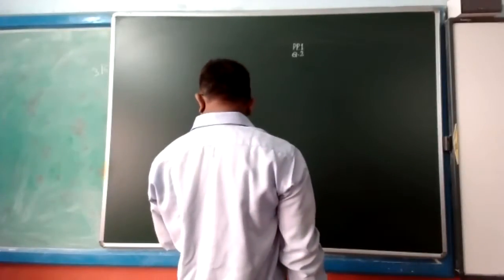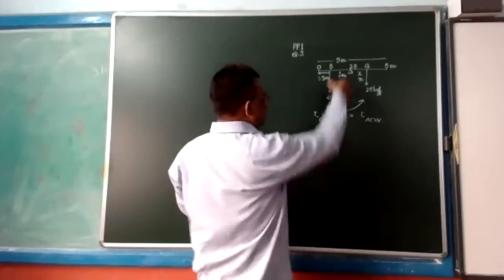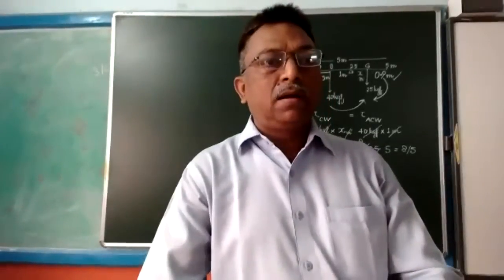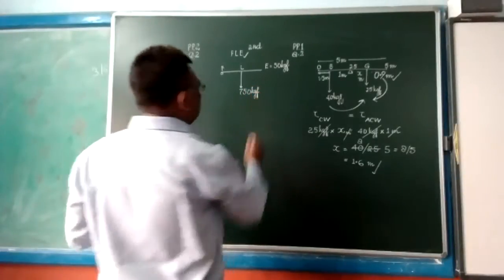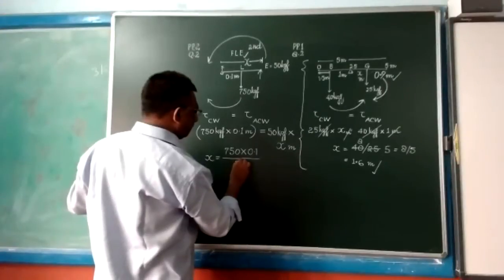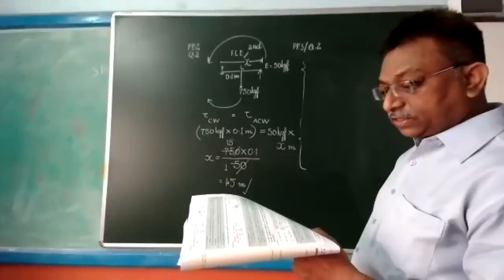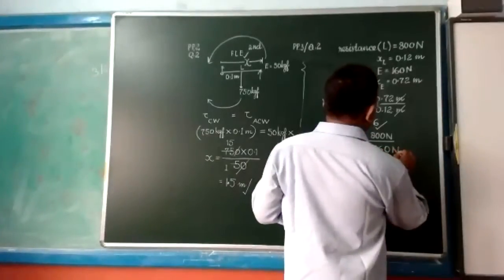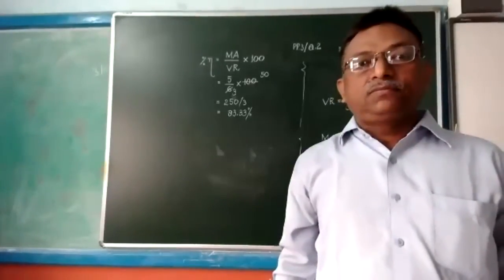Class 10 Physics (03/07/2021)